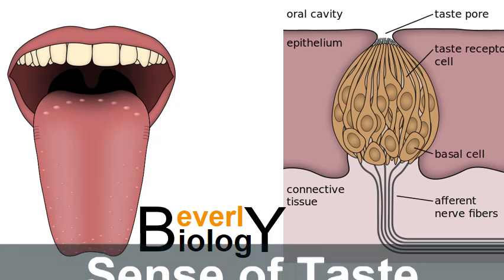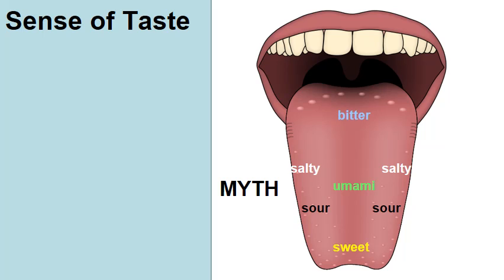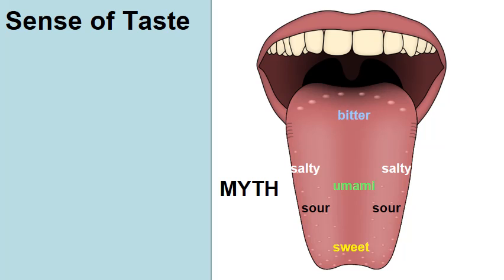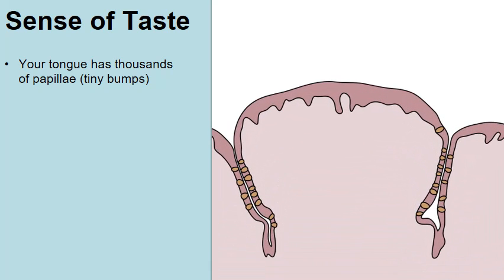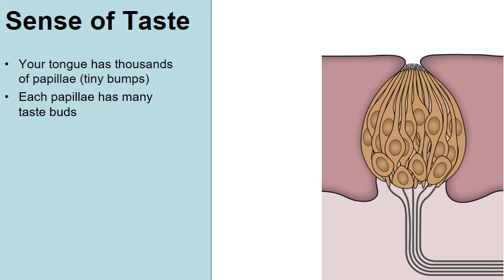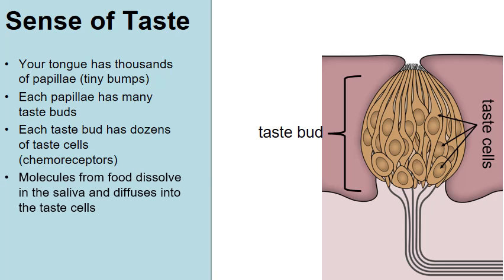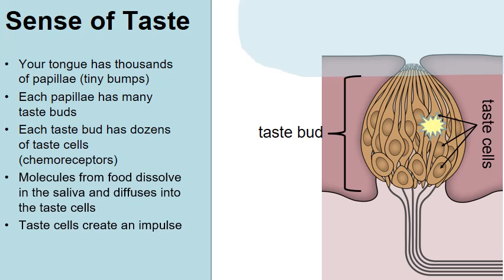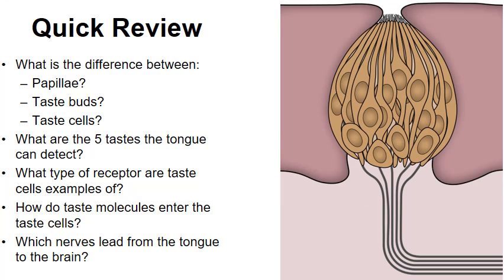Sense of taste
This short video discusses the sensation of taste.

Teachers: You can purchase this PowerPoint from my online store. The link below will provide details.